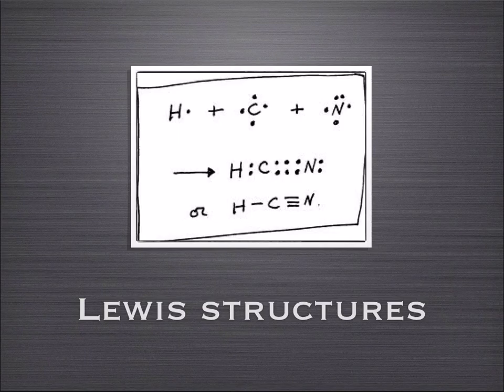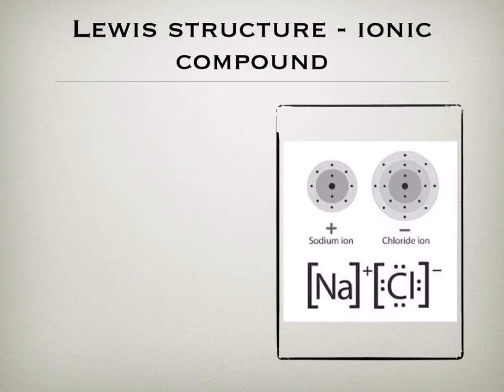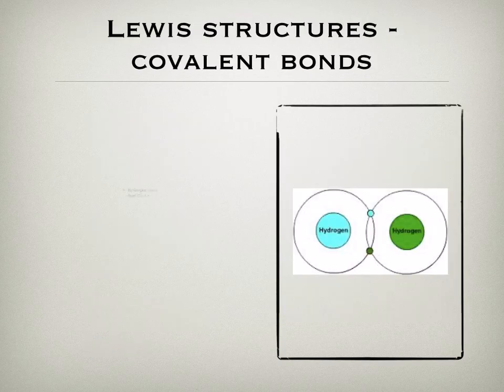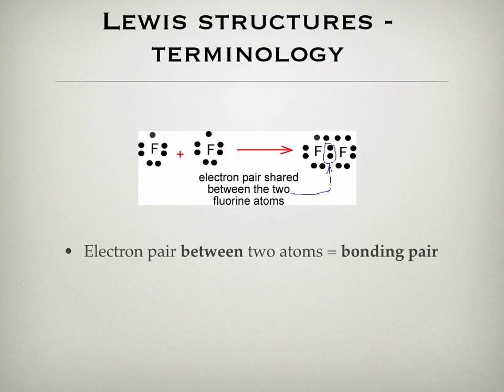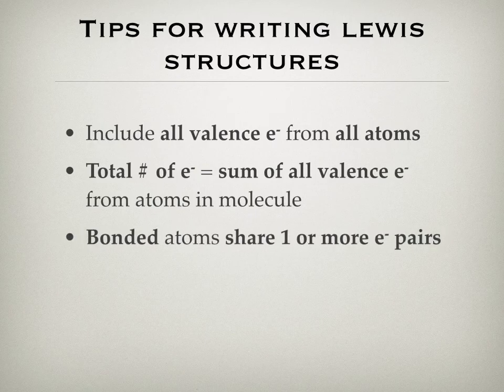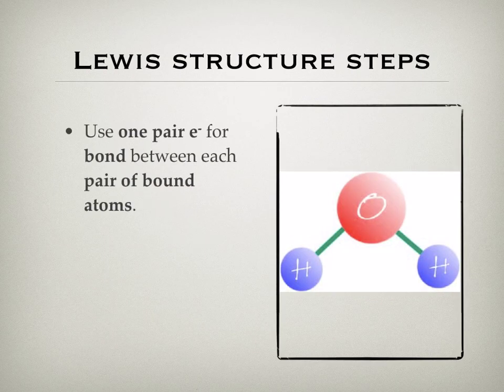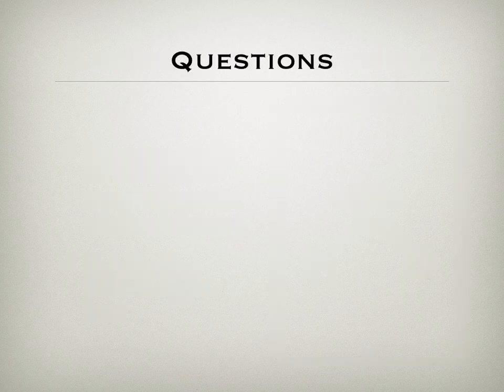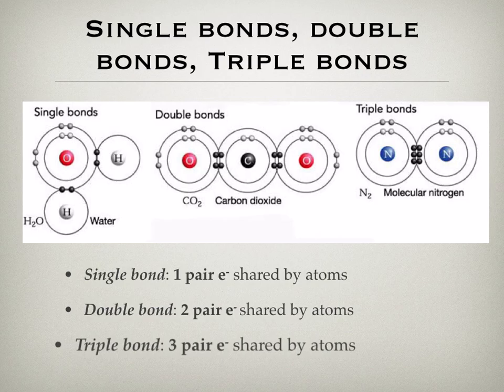3M2Ag. Lewis Dot Structures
A description of covalent Lewis Dot Structures and how they work. Watch the video, then complete the work in your module packet!